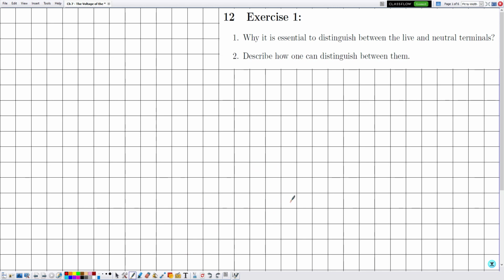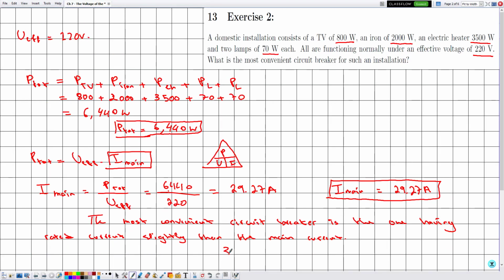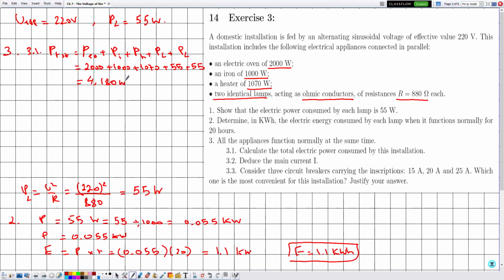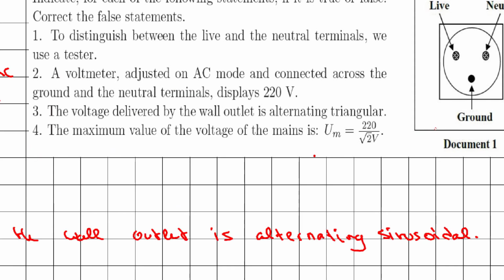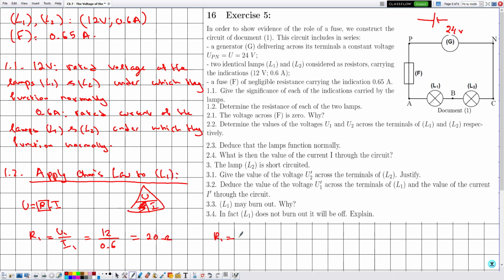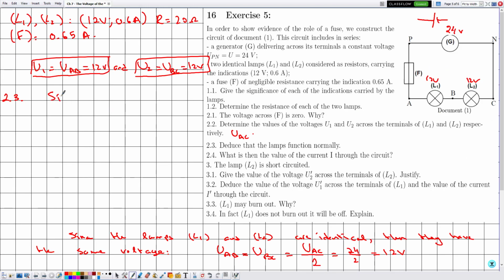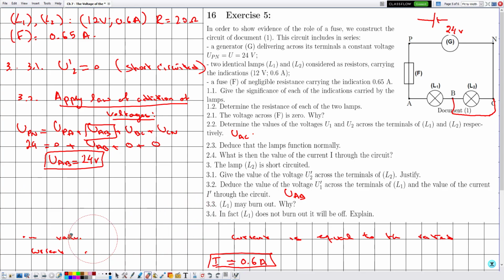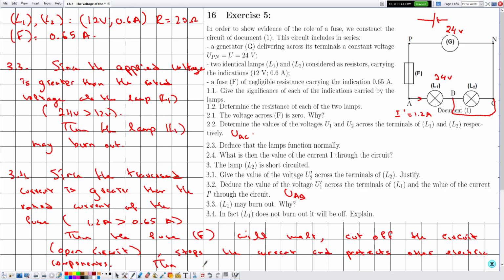chapter 7 - part 3